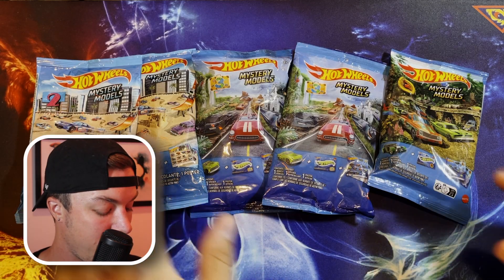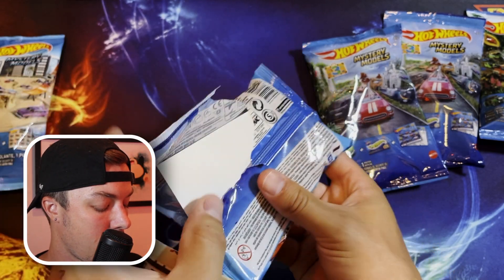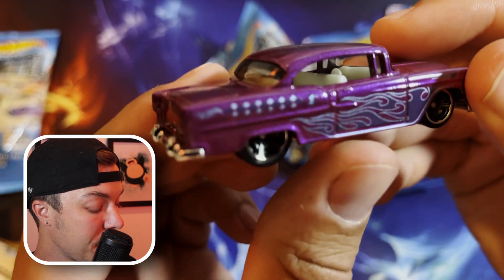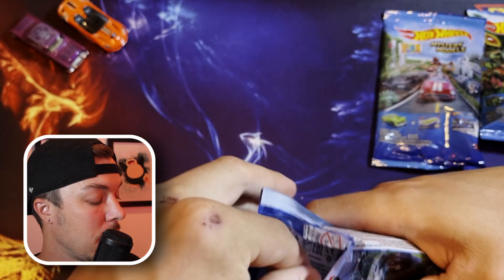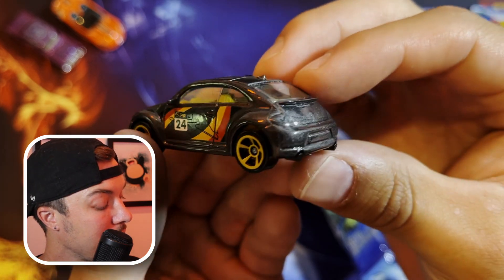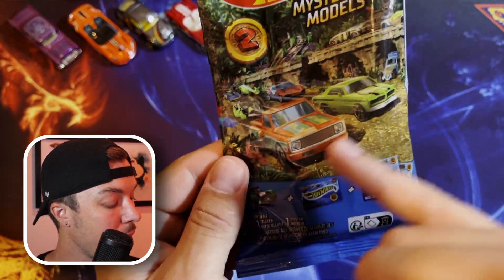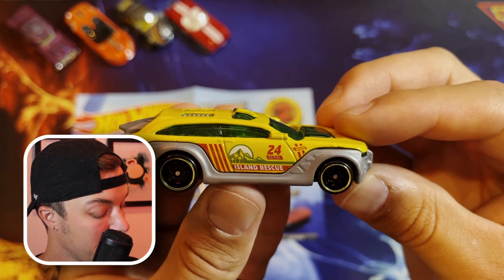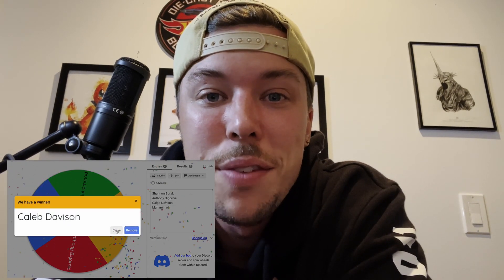Hot Wheels Has Hidden Codes And Chase Cars!?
In this video, we test some theories to see if we can find out what is inside of the packs of Hot Wheels Mystery Models. Did we solve the case? Are there really chase cars? Where can you find the hidden codes? All that and MORE in this video!